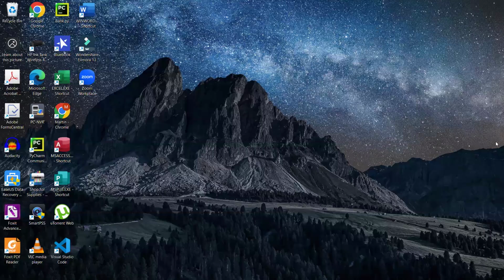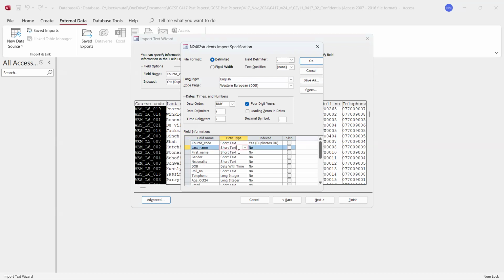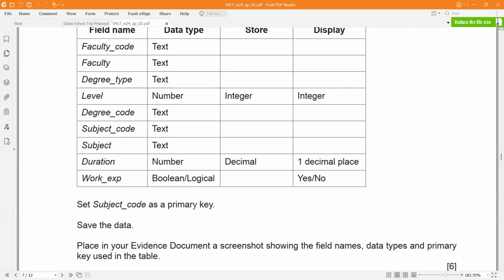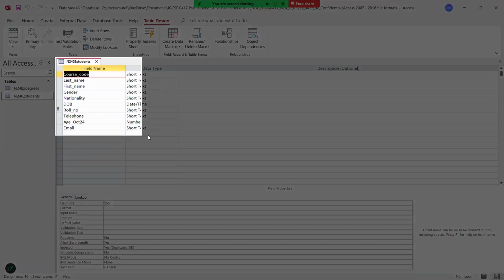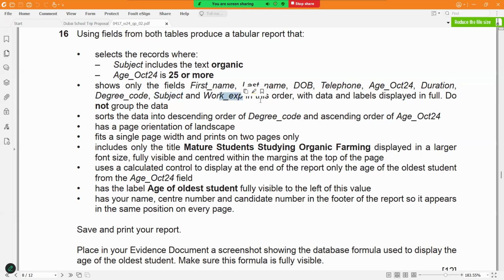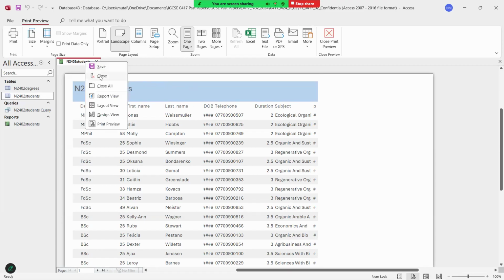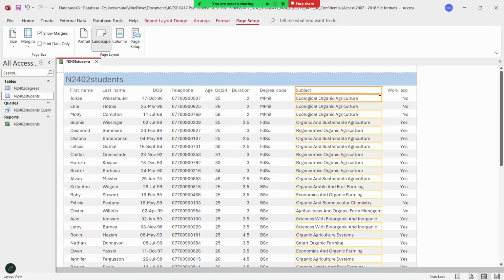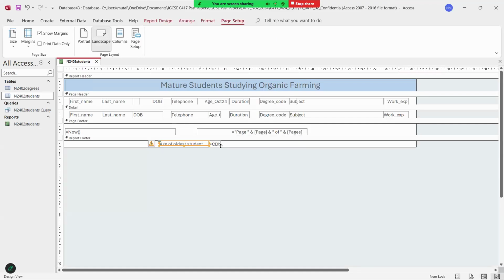0417 Nov 2024 Database Part1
Welcome to Part 1 of the 0417 Cambridge IGCSE ICT November 2024 exam walkthrough! 📚💻

In this video, we go through the first section of the 0417 IGCSE ICT practical paper, providing step-by-step guidance to help you tackle the exam with confidence. Whether you're preparing for your upcoming ICT exam or reviewing past paper techniques, this video is designed to enhance your understanding and boost your performance.